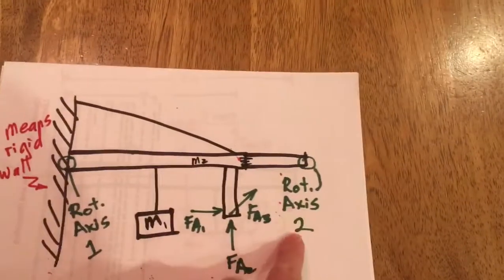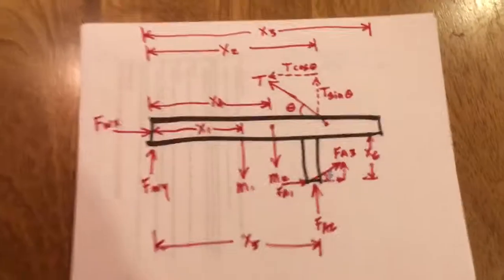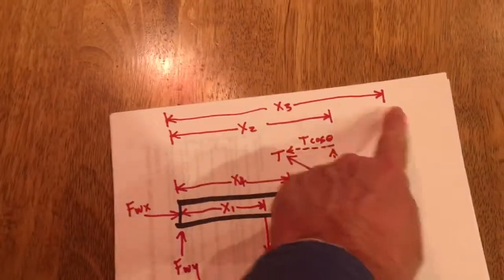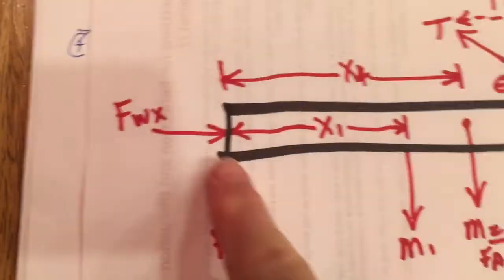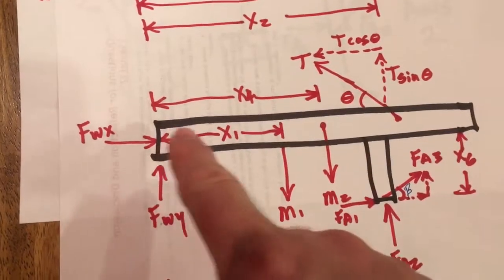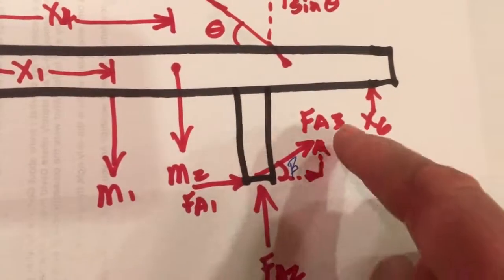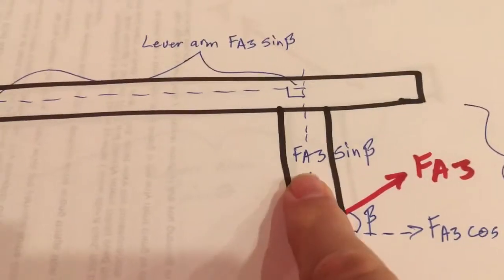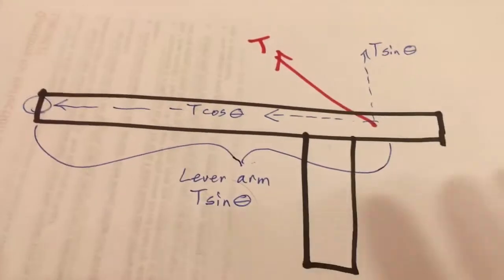Basic torque and moments